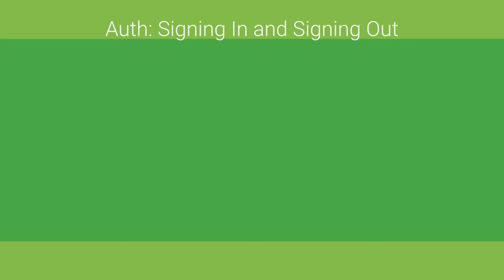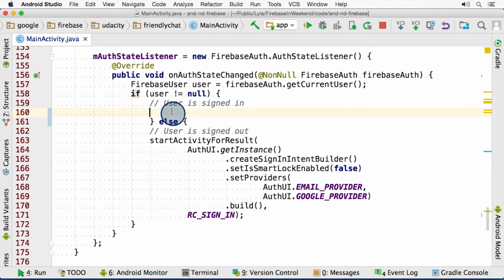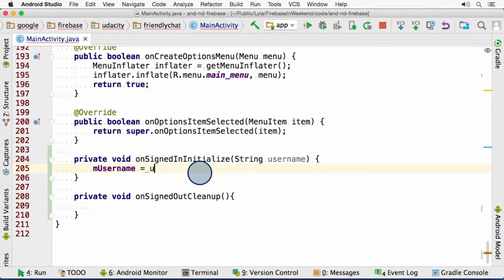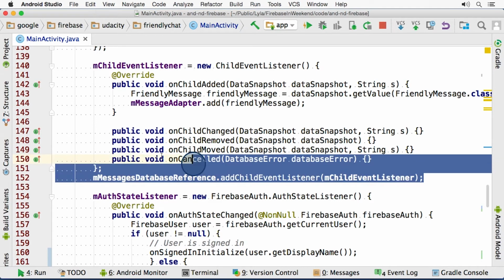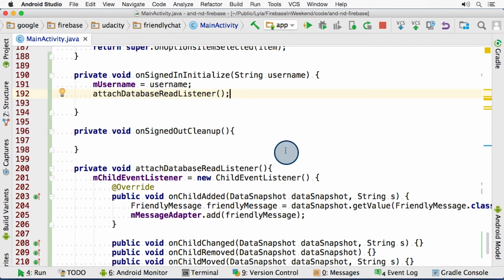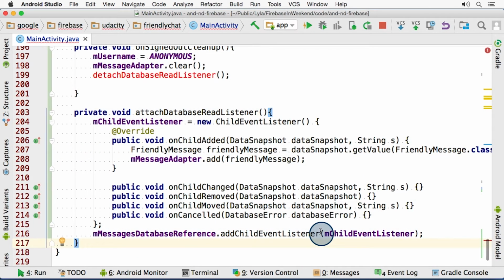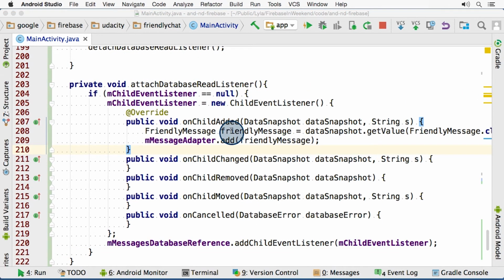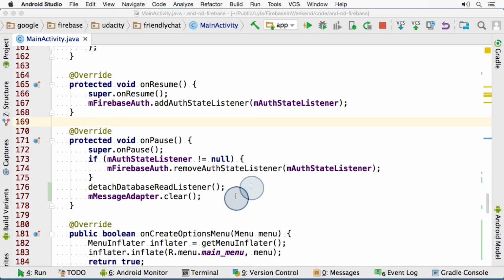Signing In FriendlyChat